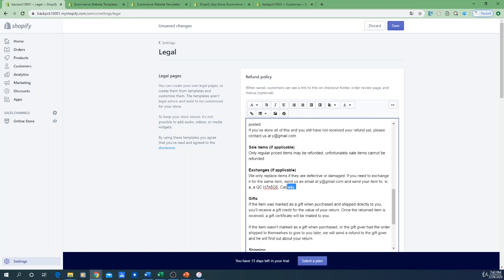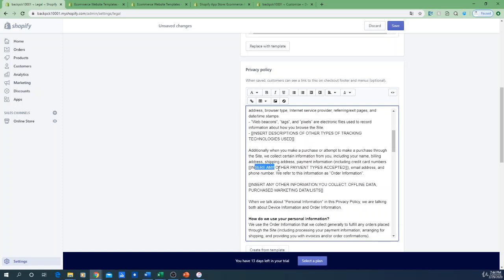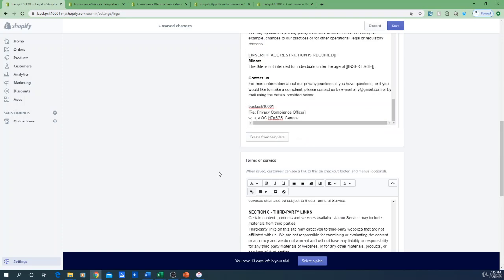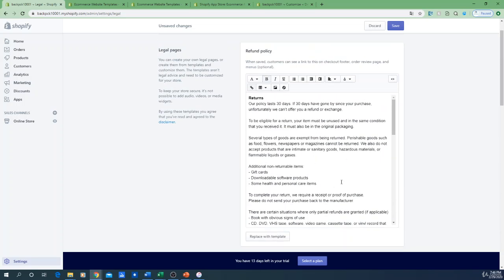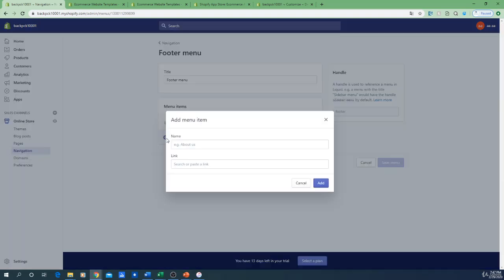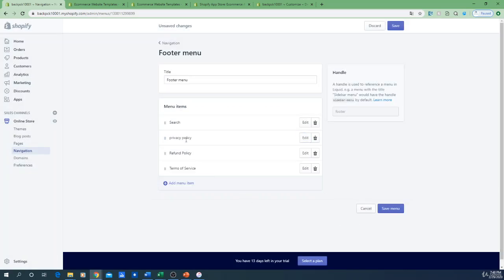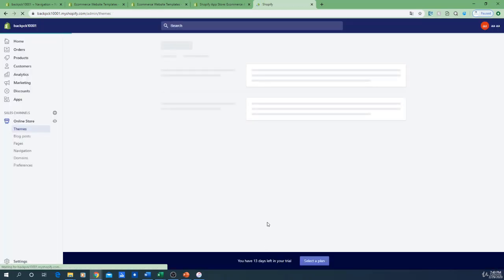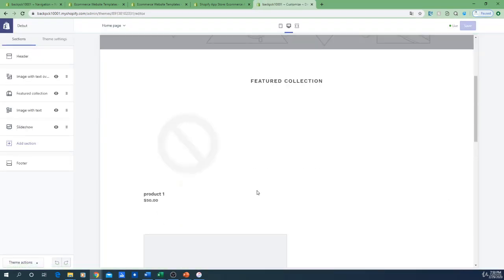Shopify Legal Pages Setup: How to Add Refund, Terms & Privacy Policy to Your Shopify Store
6️⃣ Adding Refund, Terms & Privacy Pages
🔵 Title (100/100): Shopify Legal Pages Setup: How to Add Refund, Terms & Privacy Policy to Your Shopify Store
📌 Description (5000 Characters):
🛡️ Legal pages are a MUST for every Shopify store! In this tutorial, we’ll show you how to add Refund, Terms, and Privacy Policy pages to protect your business and build trust with customers.

🔹 What You’ll Learn in This Video:
✅ How to Generate Shopify’s Default Policies in 1 Click
✅ How to Customize Refund & Privacy Policy Pages
✅ Where to Add Legal Pages in Your Shopify Store
✅ Best Practices for Compliance & Customer Trust

💡 Avoid legal issues & build credibility by setting up proper store policies. Shopify makes it easy, and we’ll show you step by step how to do it.

Hastags:
Here are the hashtags without commas: